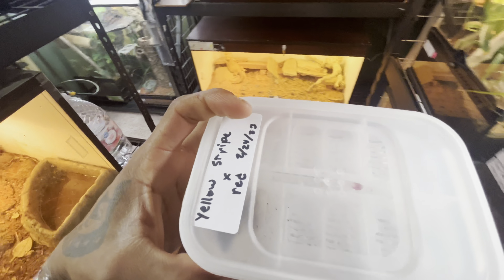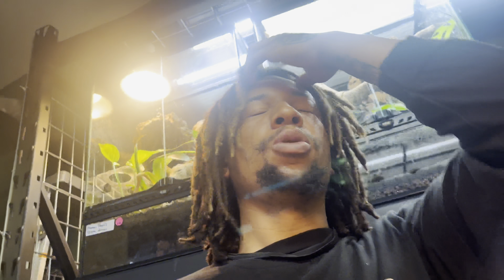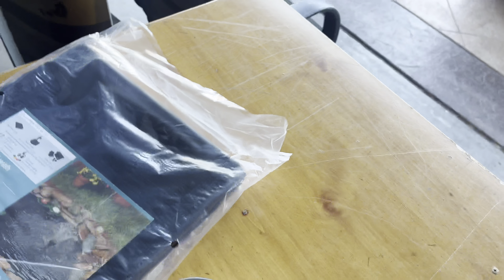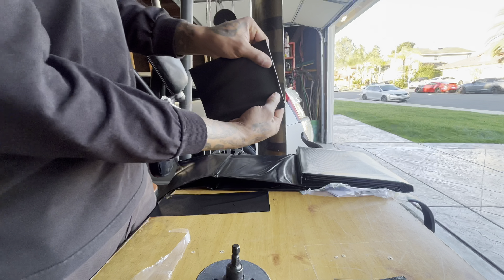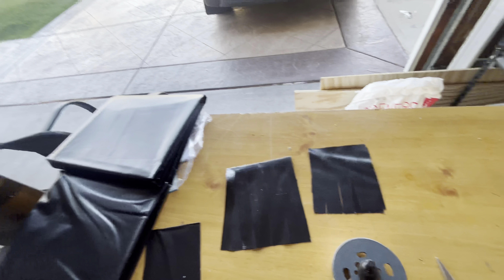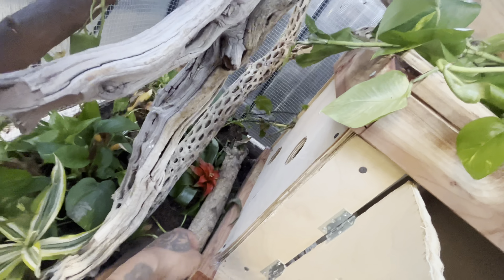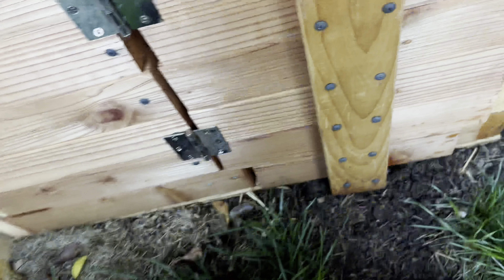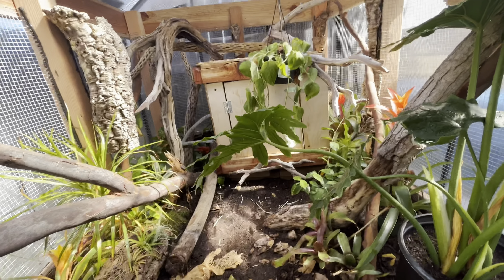WELCOMING IN SPRING | Outdoor Reptiles & Enclosures!!!!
THANK YOU FOR CLICKING ON THIS VIDEO!! HOPE YOU ENJOY THE CONTENT!!!